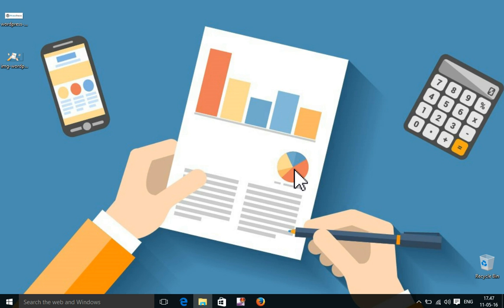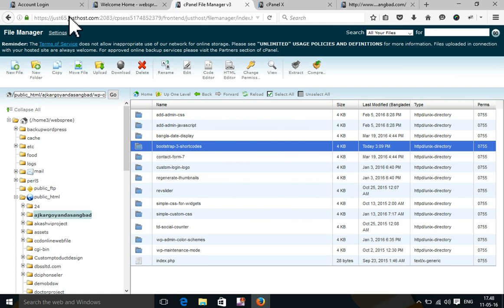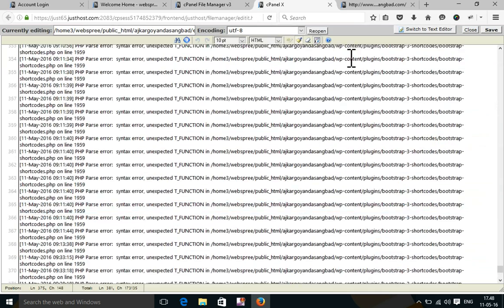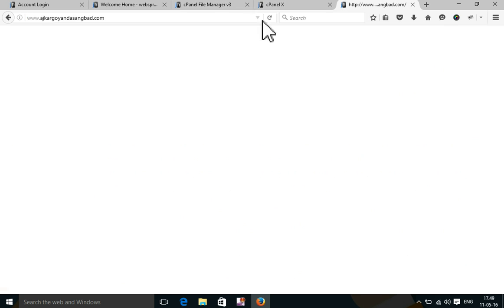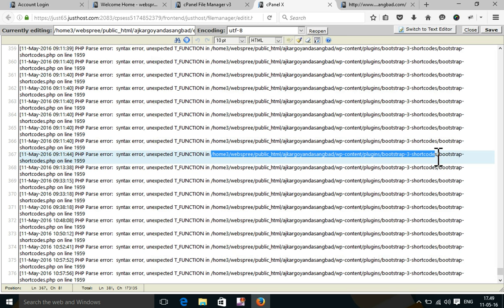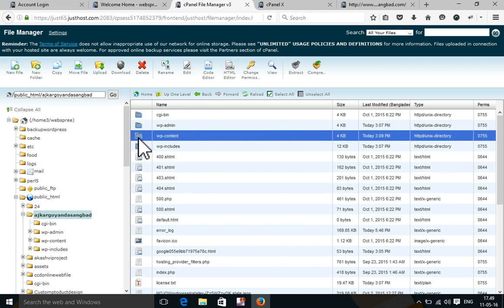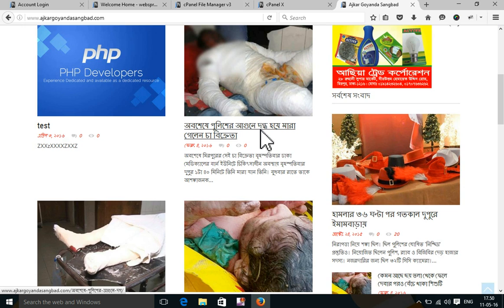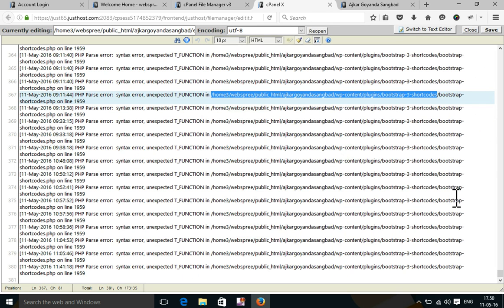blank page wordpress and - white screen of death, WP Frontend and wp admin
I am showing this tutorial how to solve wordpress white screen ,wp white screen of death, if you have problem also login page wordpress backend and font and showing blank screen its call white death. How you will solve White Screen of Death, Blank Wordpress, you can solve any white screen problem if you follow my tutorial . you will know how to wordpress debug when wp site showing blank page after watch this tutorial if anything is not clear pleas inform in bellow comma box or you can contact